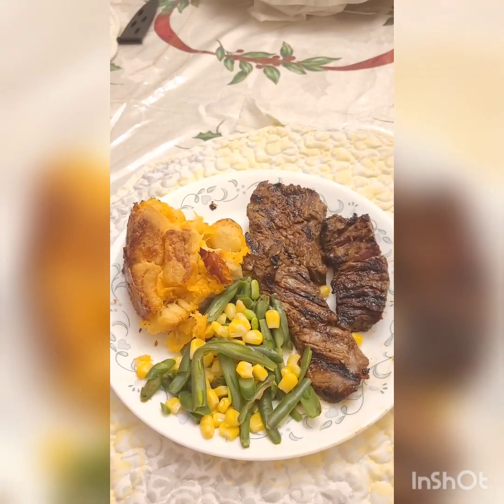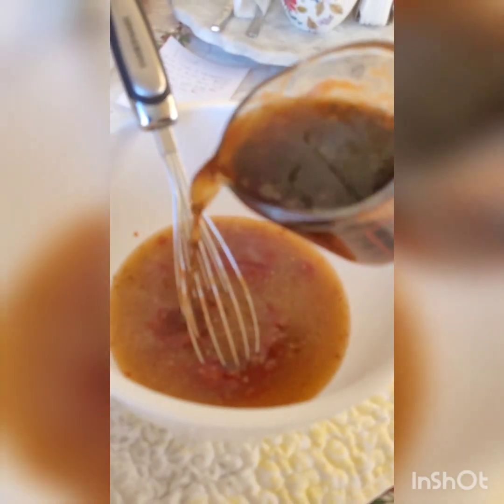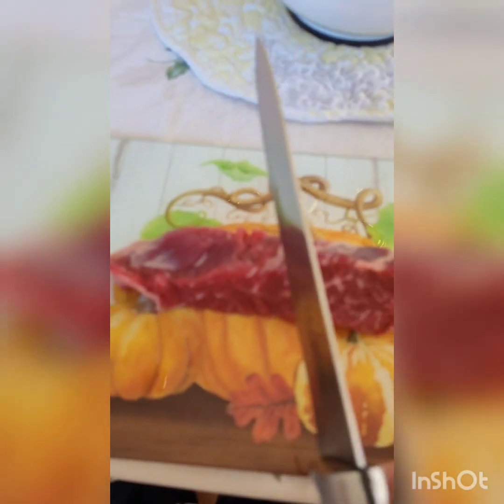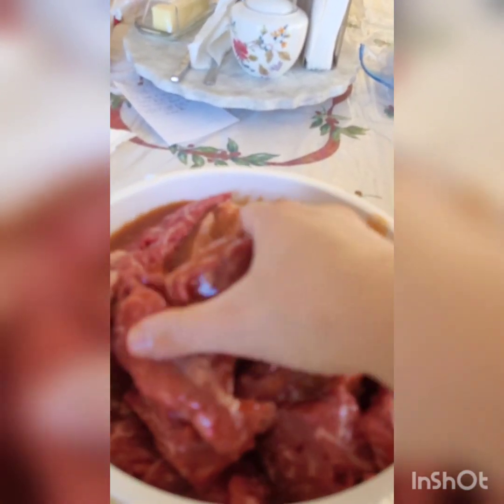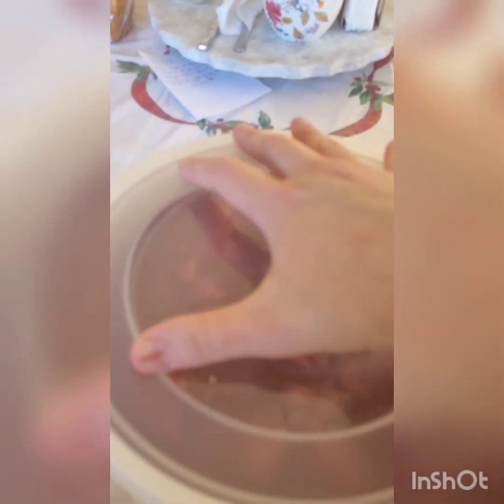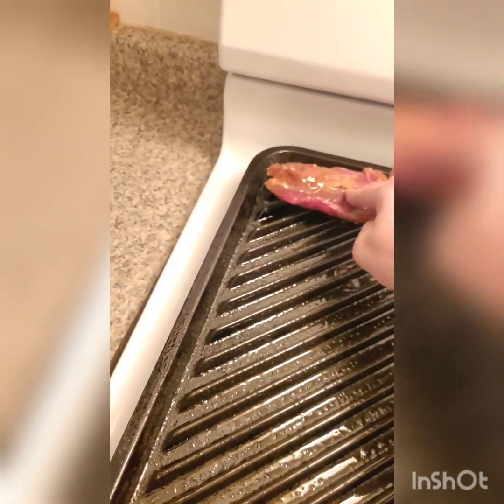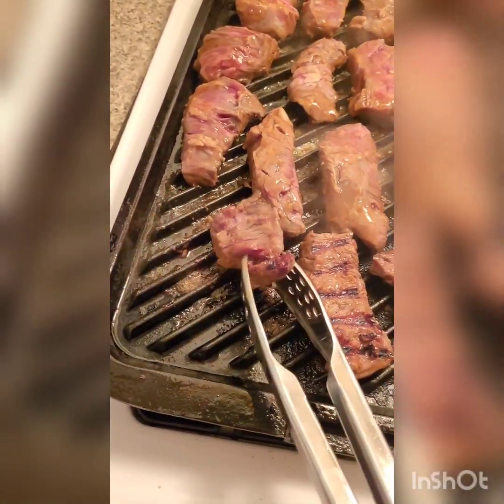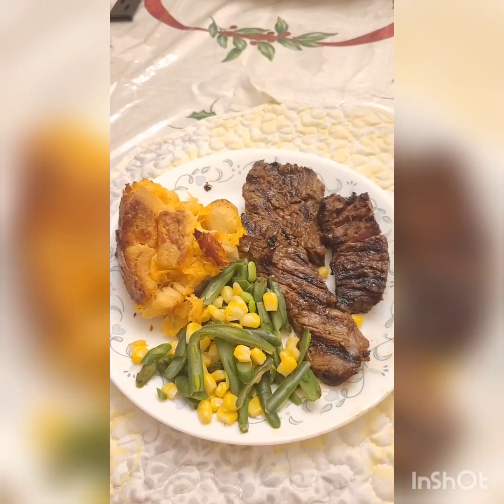Marinated Steak Tips